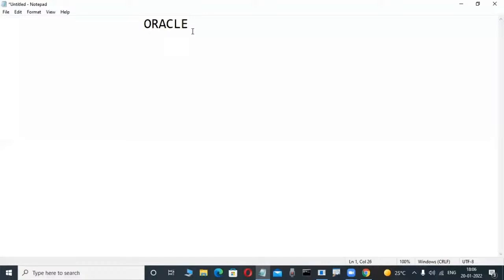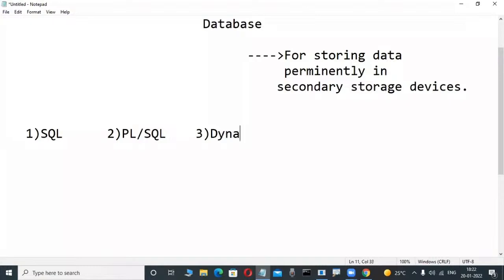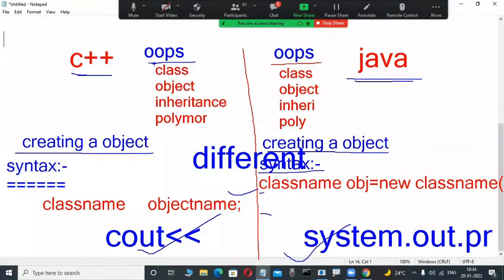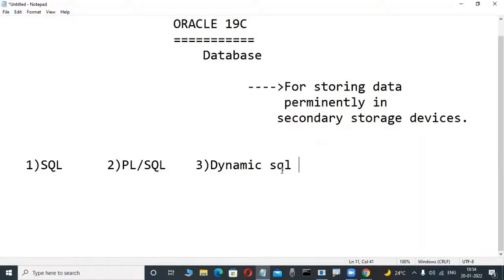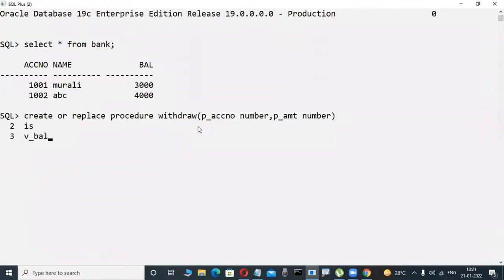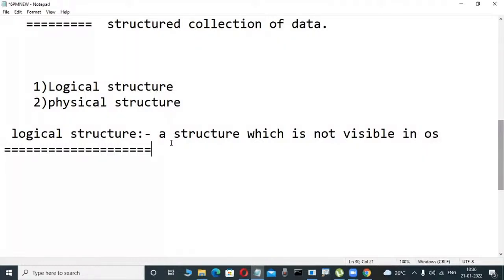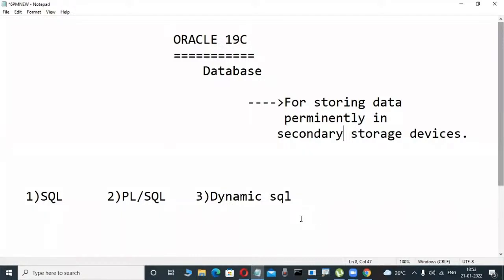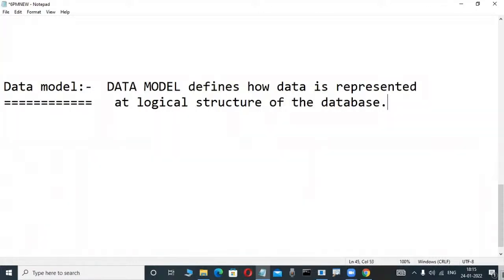ORACLE 19c tutorials by Mr. Murali Sir